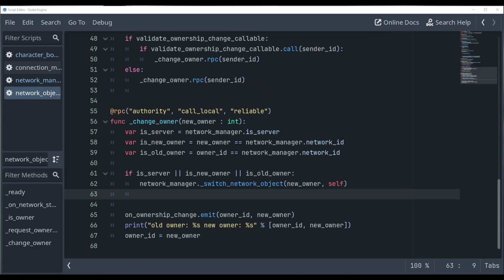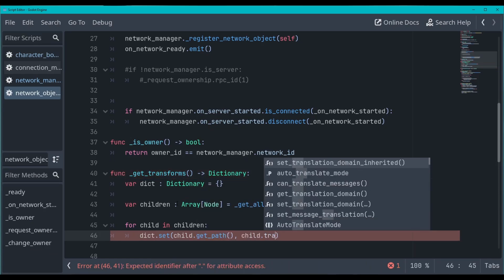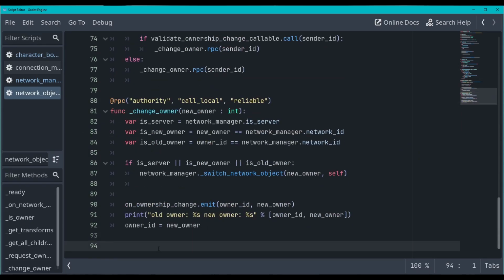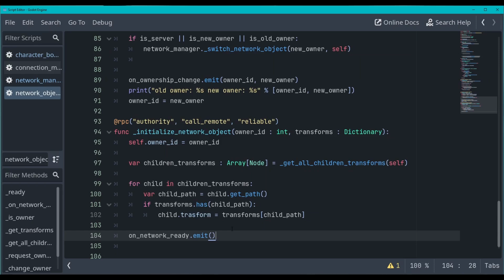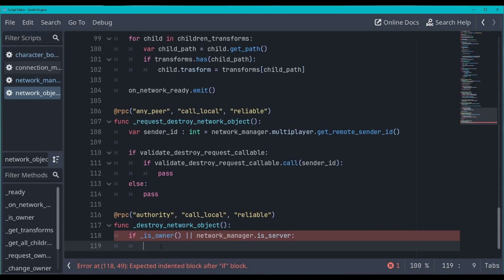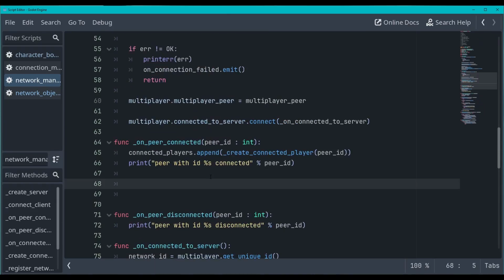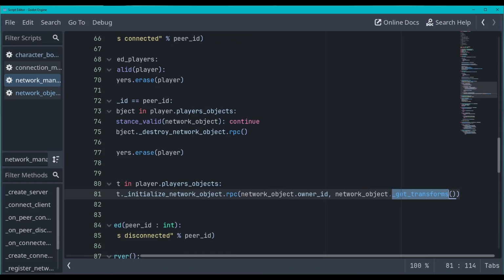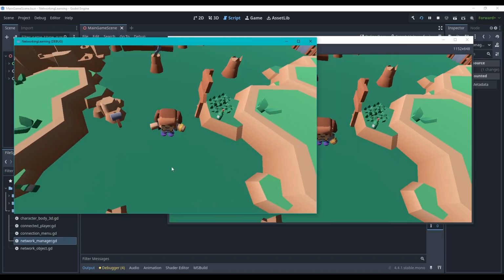Ep 7. Godot Multiplayer Object Clean-up and Sync